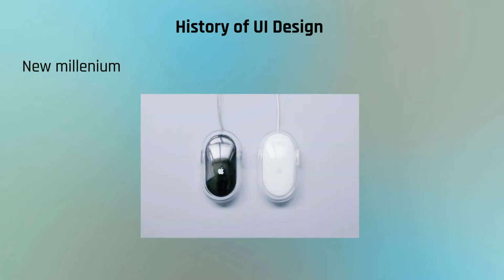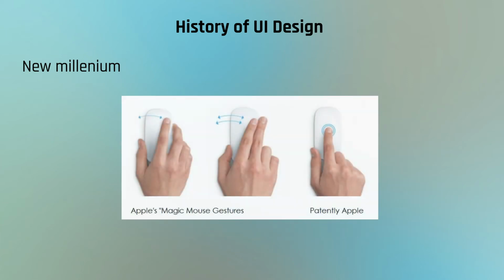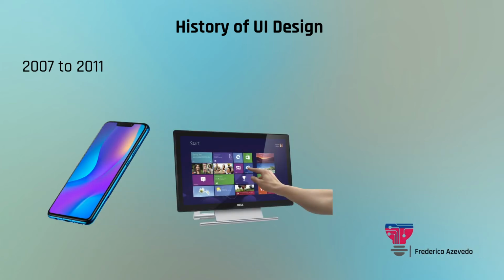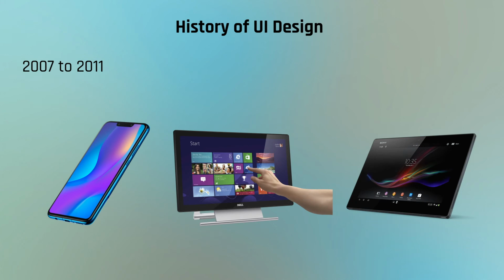History of User Interface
This video will present a brief history of User Interface and how it got the importance it has nowadays.